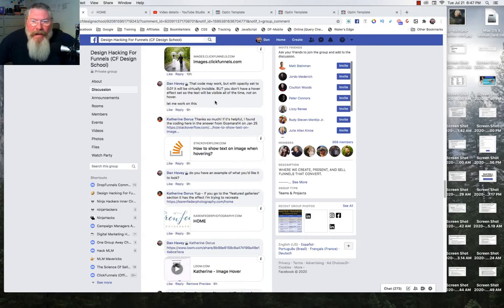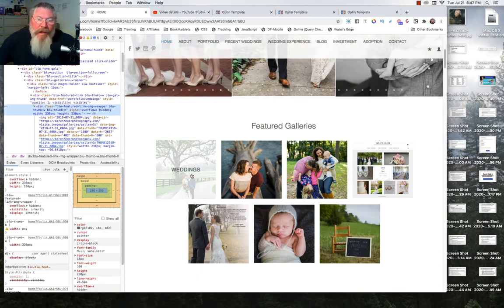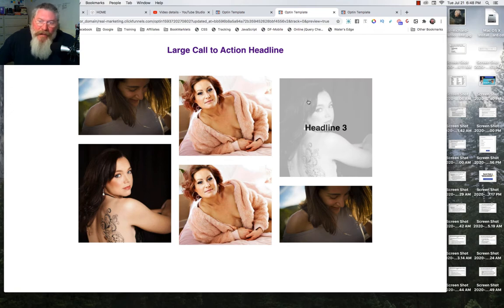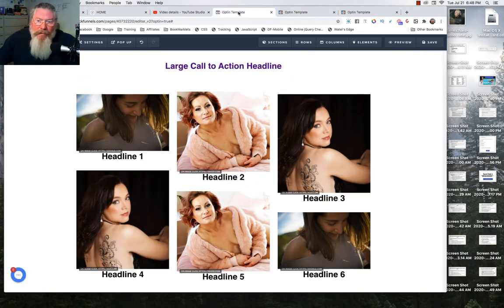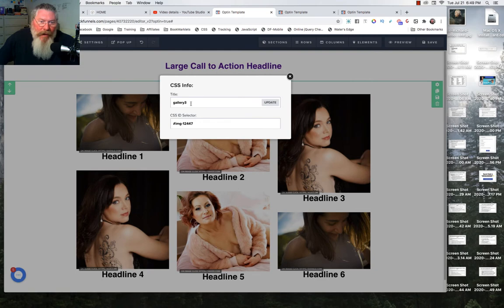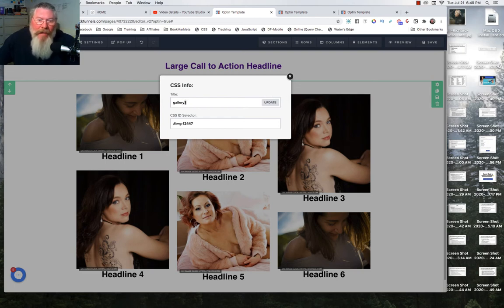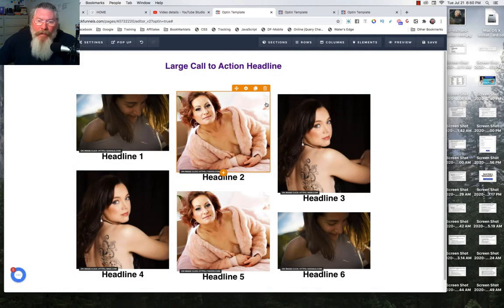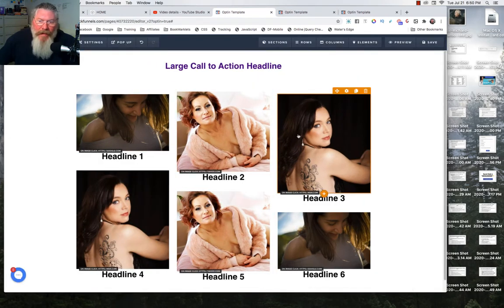Create An Image Gallery with Text Overlay in ClickFunnels - CFDS-4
In this video I show Katherine how to create a text overlay on images for a photo gallery site.

The idea is when someone hovers over an image the image will become transparent and the title for the gallery will appear.

Clicking on the image will bring the viewer to the full-blown gallery page.